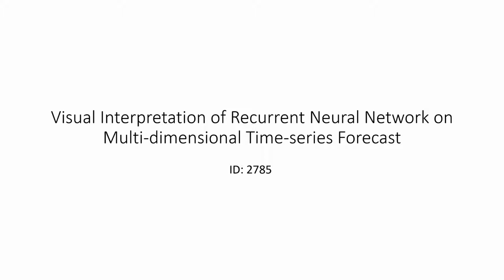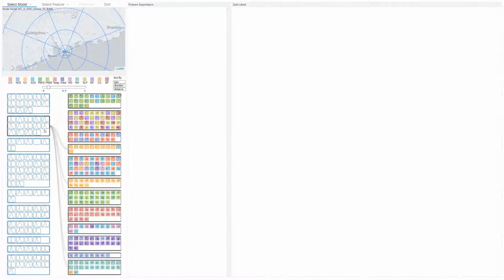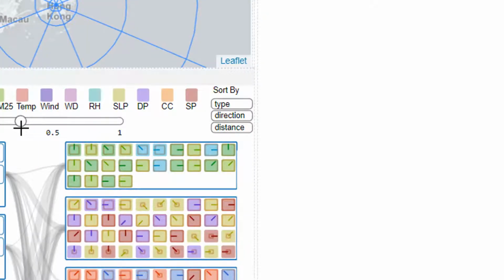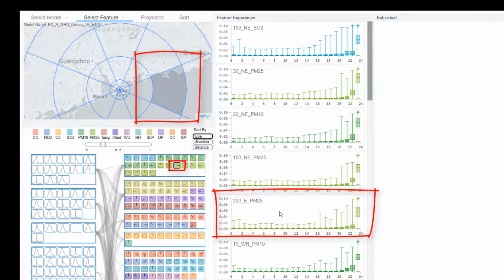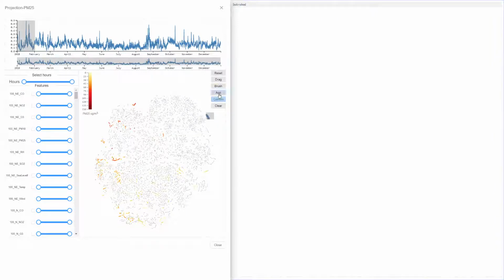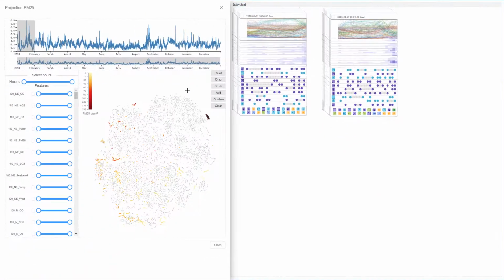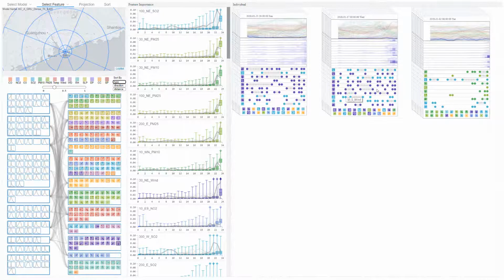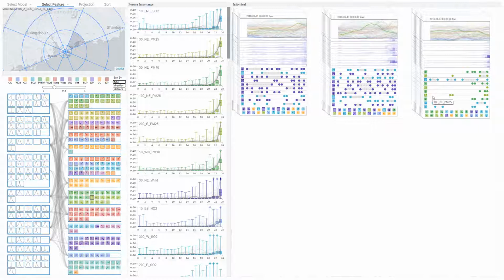2020 Visual Interpretation of Recurrent Neural Network on Multi-dimensional Time-series Forecast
Qiaomu Shen, Yanhong Wu, Yuzhe Jiang, Wei Zeng, Alexis K. H. LAU, Anna Vianova, and Huamin Qu
IEEE PacificVis 2020, 61-70, 2020.